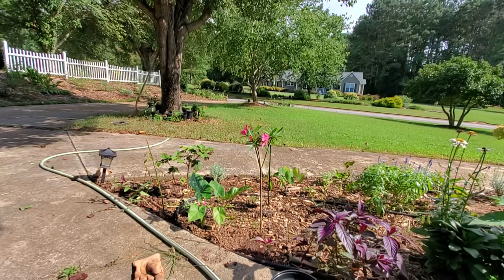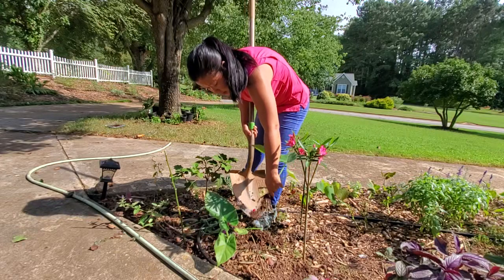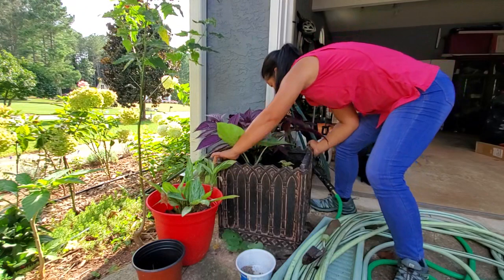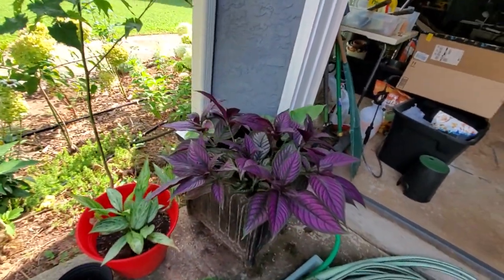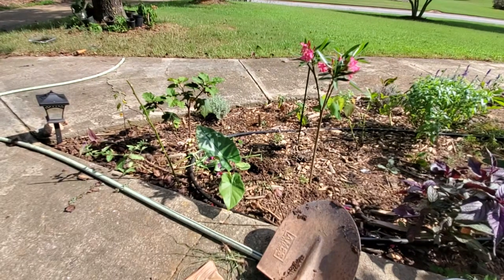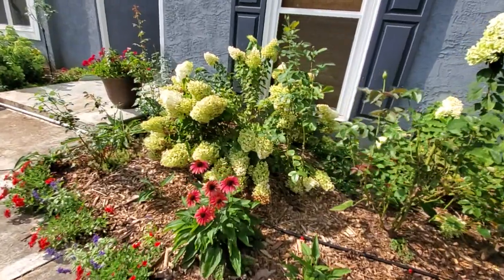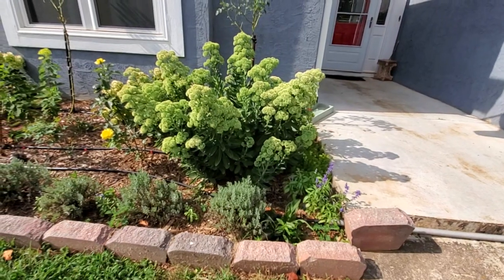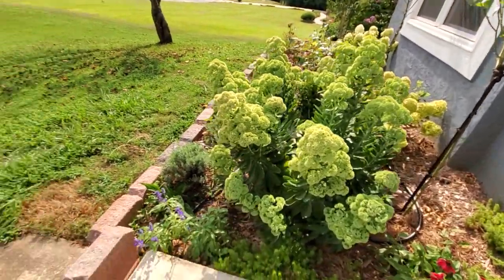Persian Plant/coleus/elephant container combo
I wanted to plant an elephant ear plant, a Persian plant and a coleus into 1 container and see how it turns out.  The color contrast and height variety will be beautiful and I hope it turns out.  One great thing about being a gardener, I can change my mind whenever I want to.  :)  I hope you enjoy.